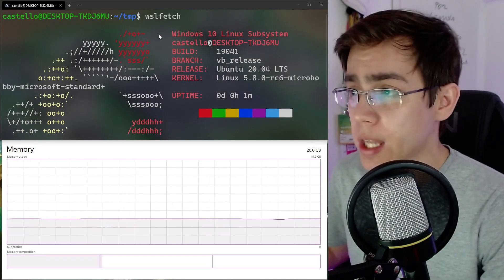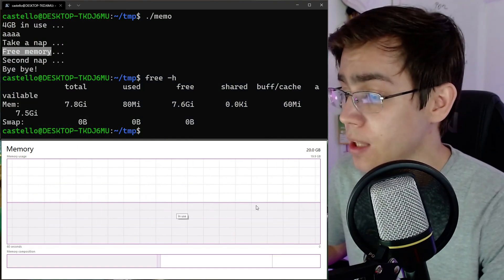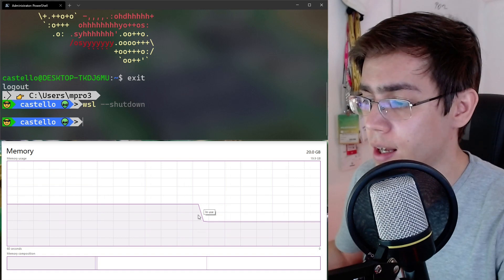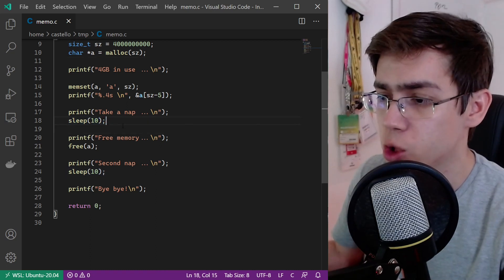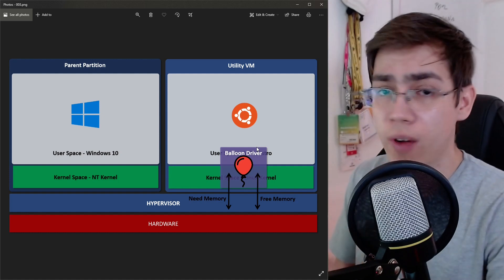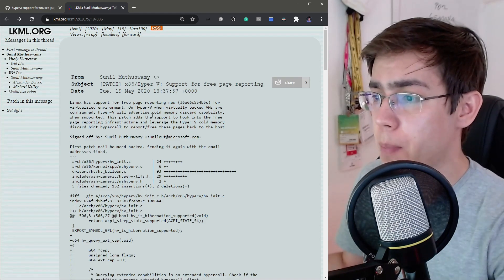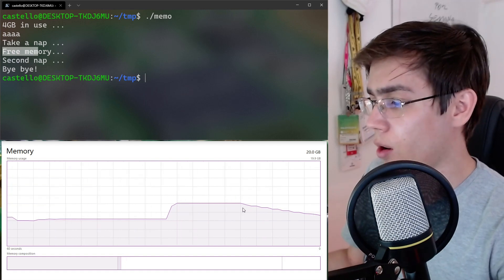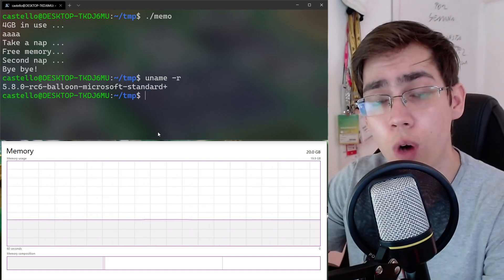WSL 2 Mainline Linux Kernel + 🐞 Reporting Unused Memory to Hyper-V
In this video, I show behind the scenes why the memory that is allocated in WSL 2, using mainline Kernel Linux, is not free again for Windows, even if that is already free in Linux.

My Github mainline Kernel with patch applied (x86/Hyper-V: Support for free page reporting):

00:00 - Introduction
02:02 - About me
02:30 - Memory Reporting Downstream Kernel
04:50 - Code of the test program
05:41 - Hyper-V Balloon Driver
08:12 - Memory Reporting Mainline Kernel
11:13 - Final Considerations